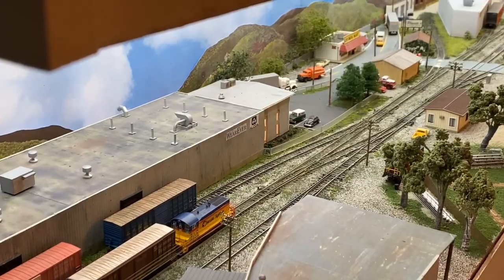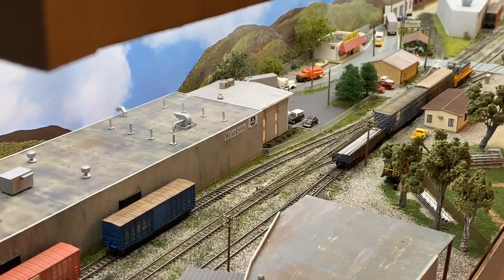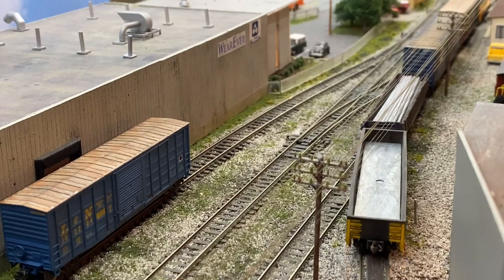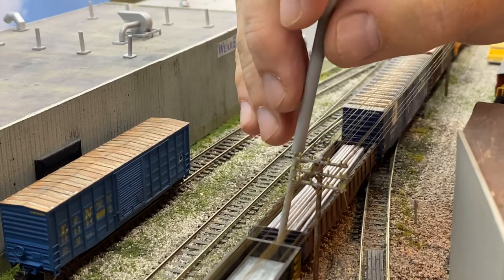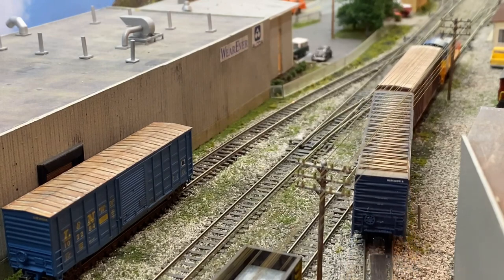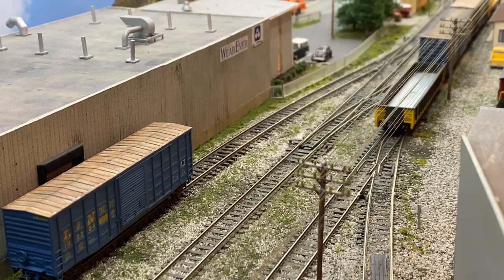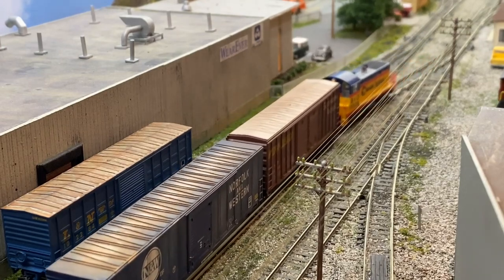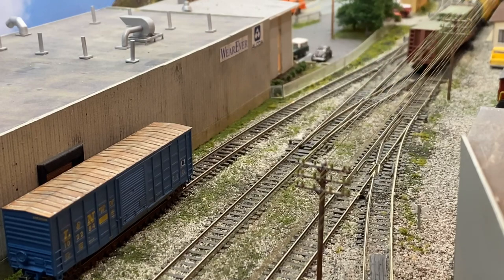Switching Union Spring on my scale Chessie System layout and a shoutout to the East Terminal Railway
Part 2 of switching Chillicothe with a run through Oak Hill turn